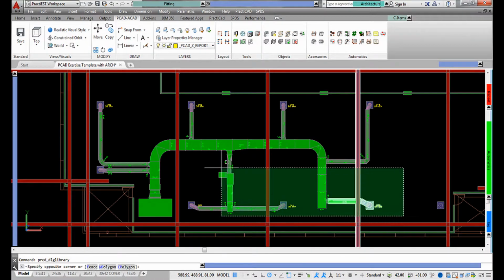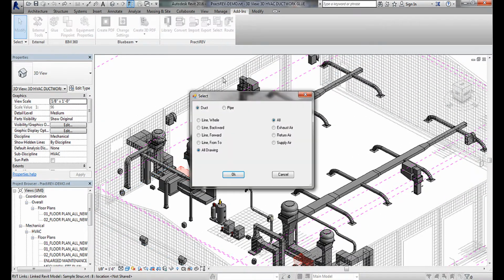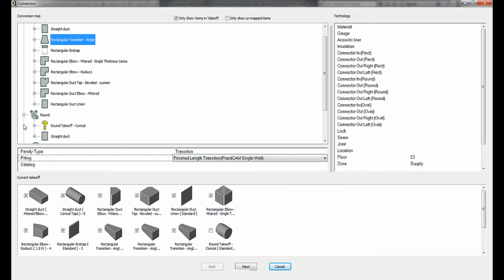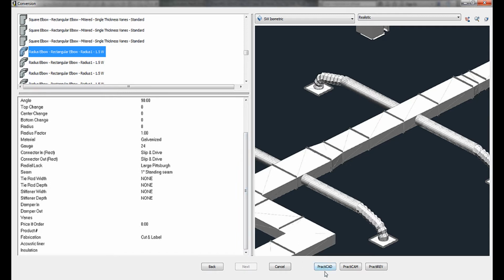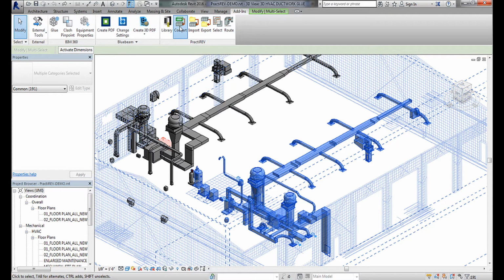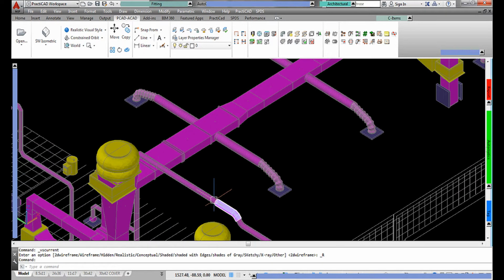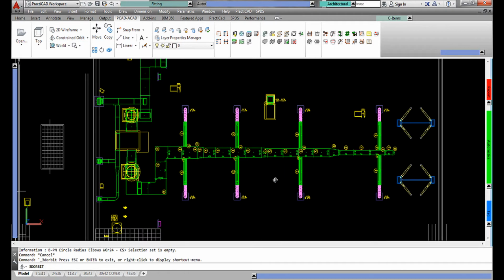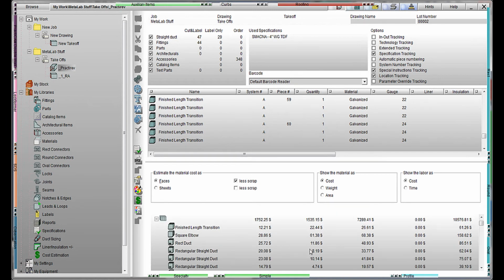PractiREV Full Demo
PractiCAD-Revit, by MetaLab Inc. is a Revit-based CAD software designed to aid in the development of BIM (Builiding Information Modeling) drawings. Deliverables from PractiCAD-Revit can easily be brought in PractiCAD, PractiCAM, or estimating systems, for fabrication or cost analysis.

The PractiCAD Design Suite, by MetaLab Inc., is the ultimate tool for Building Information Modeling.  This All-In-One software suite comes complete with PractiCAD, PractiPIPE, PractiREV, PractiNAV and PractiCAD Estimation, offering complete interoperability between AutoCAD, AutoCAD MEP, Revit, and Navis Works.  Seamlessly integrate and automate, your drafting and estimating processes together.  And, with the addition of PractiCAM or the PractiCAM Design Suite, you can download all sheet metal fittings direct from your 3D model to your CNC Cutting machines.  BID, BIM, and BUILD, with the PractiCAD Design Suite!

The PractiCAM Design Suite, by MetaLab Inc., is the ultimate tool for Sheet Metal Fabrication and Estimating.  This All-In-One suite comes complete with PractiCAM, PractiCAM Estimation, and PractiCAM Drafting & Fitting Assemblies.  Call-In Orders can be Estimated and Fabricated simultaneously.  Estimates, taken off from prints, can be instantly sent to PractiCAD, PractiREV, & PractiNAV for BIM Coordination, or downloaded direct to PractiCAM for instant fabrication.  Seamlessly integrate your entire workflow using the PractiCAM Design Suite!

DESIGN TO FABRICATION